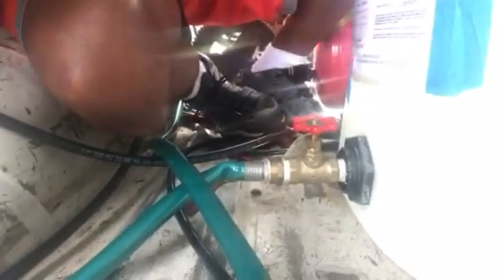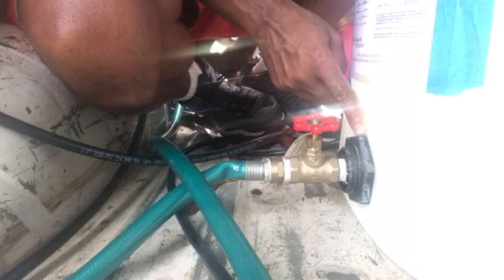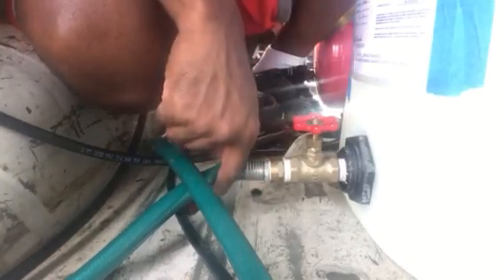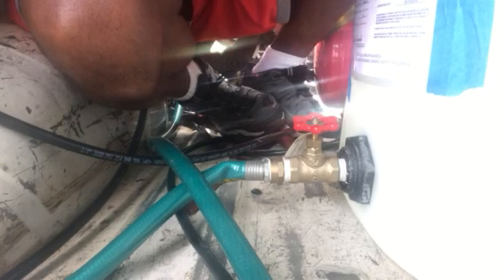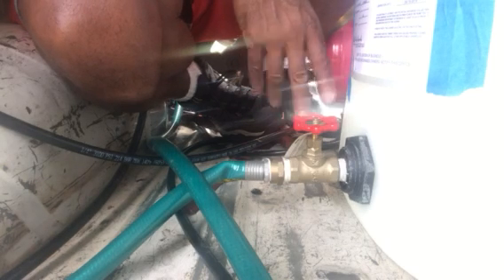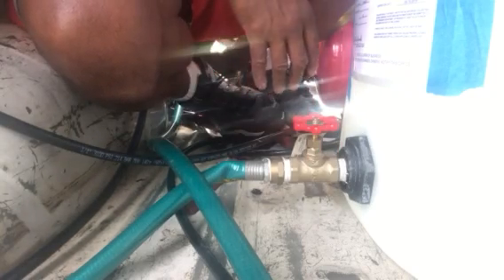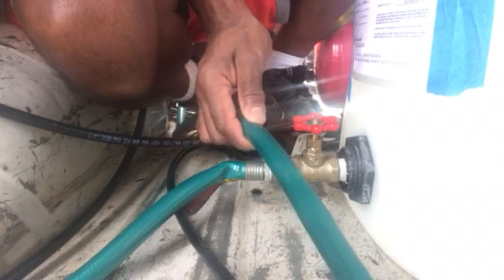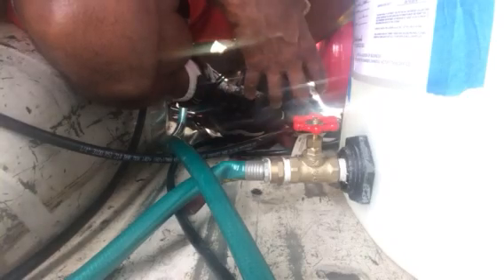Knowledge of how the gravity fed tank works.